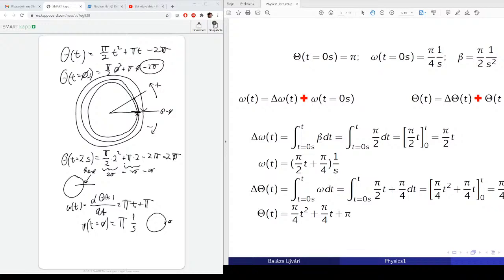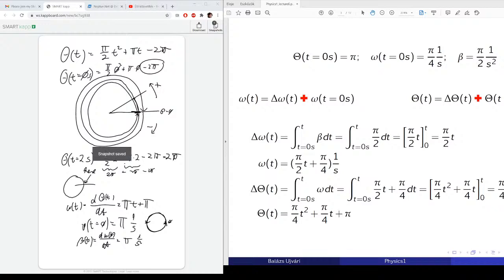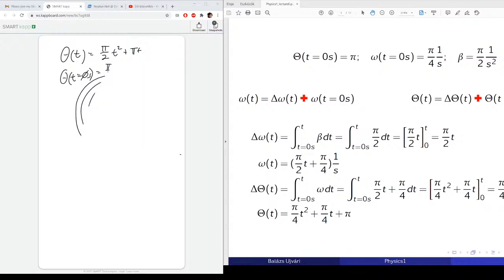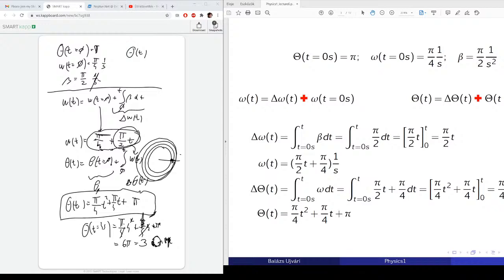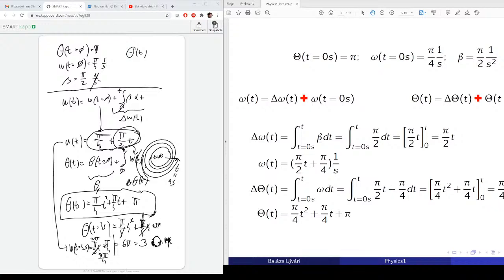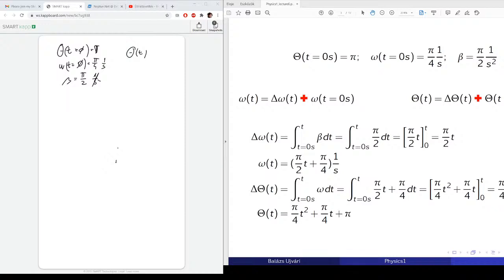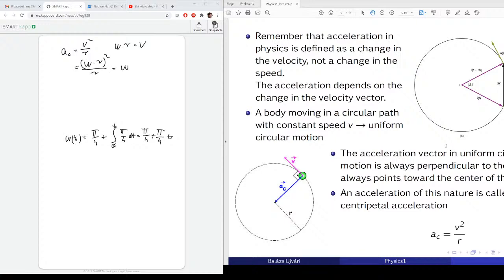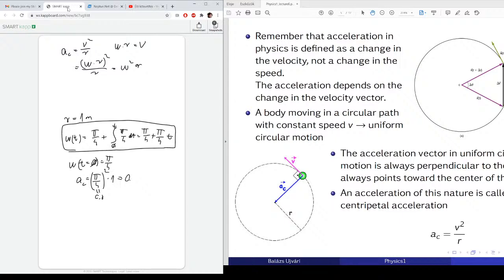Physics seminar 2020. nov. 12. second try